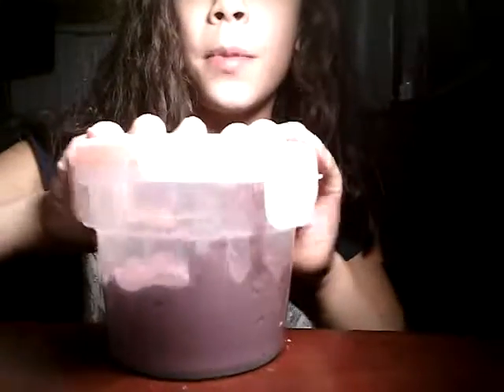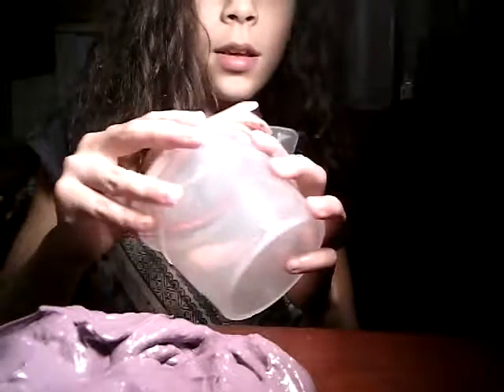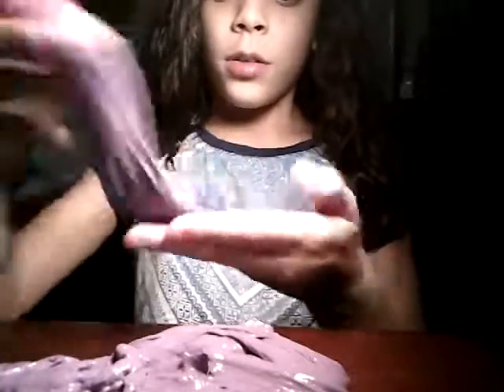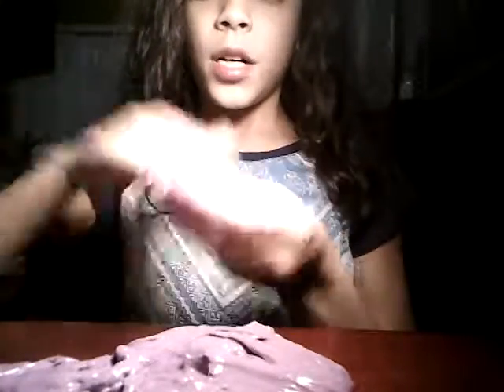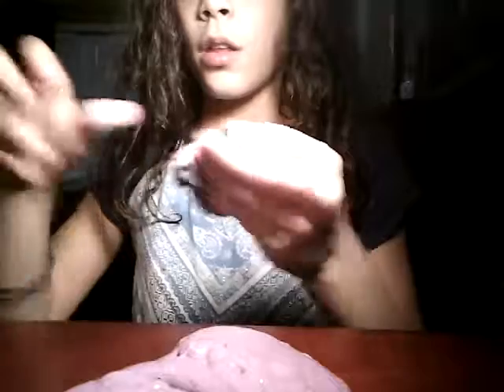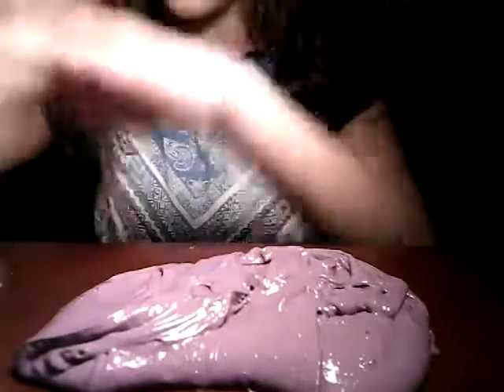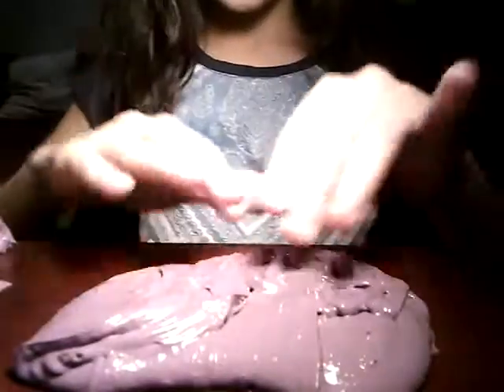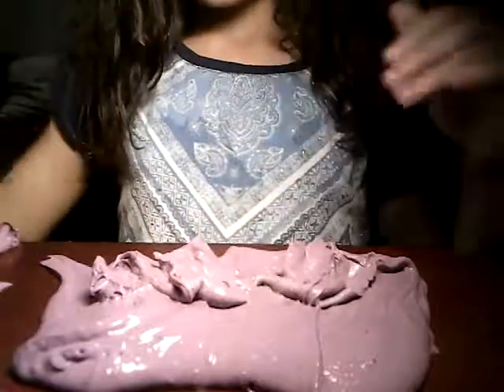💙Pet peeves of my favorite purple butter slime FIRST VIDEO💙